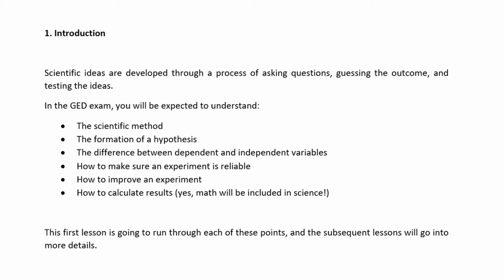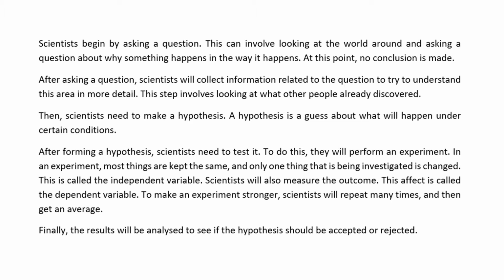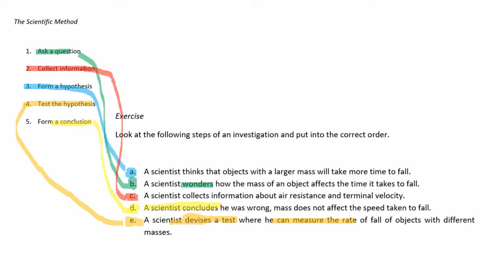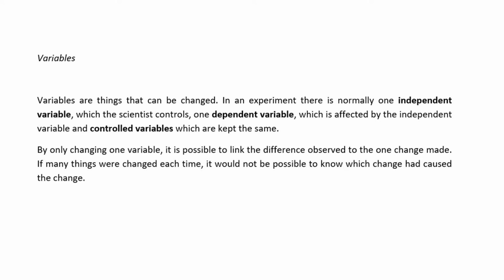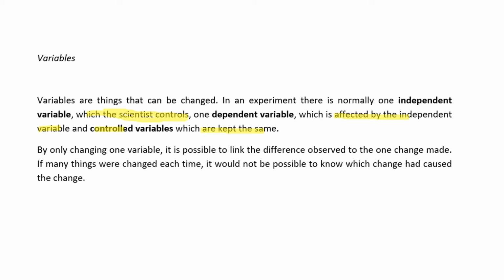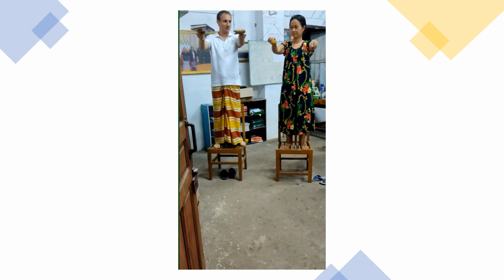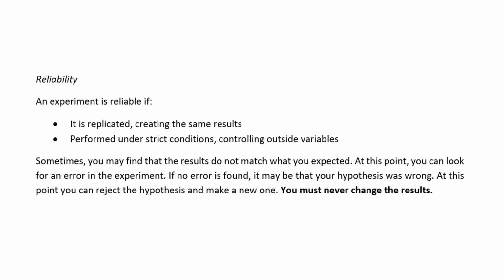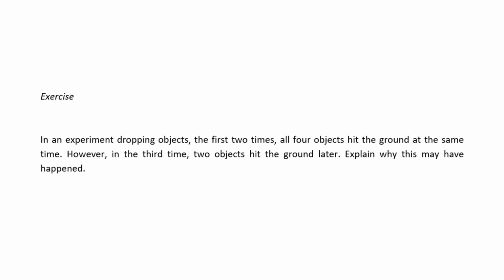SM Lesson 1